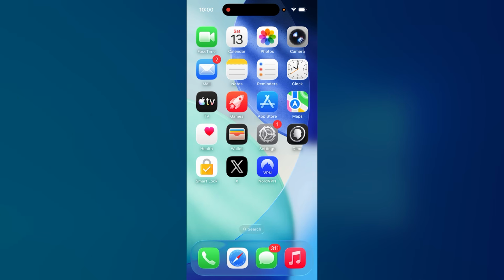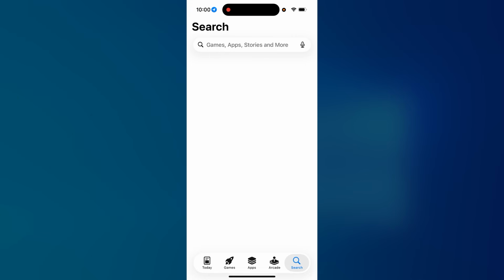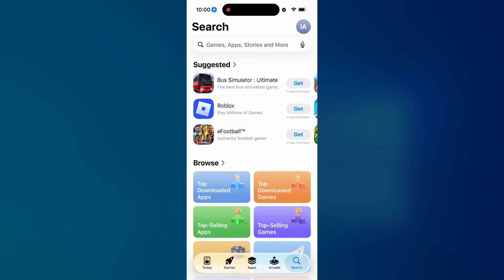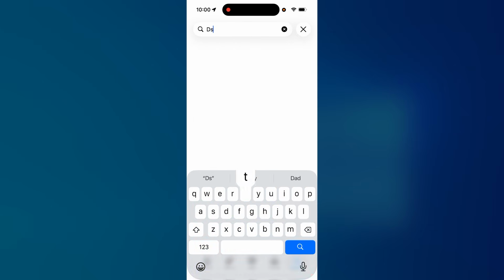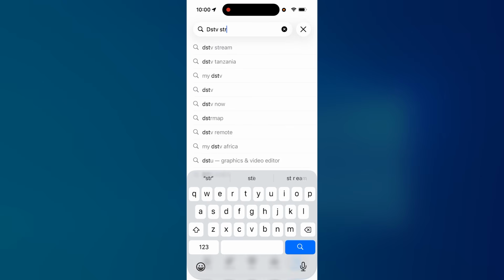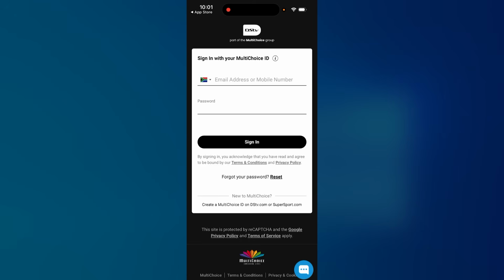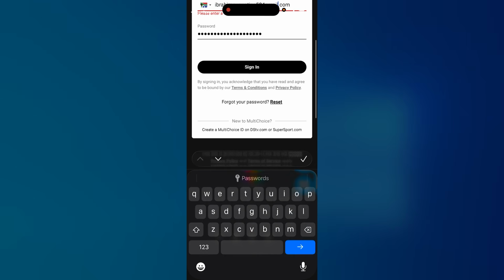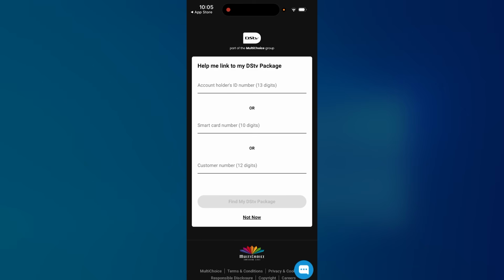How To Watch DStv on Your Phone for Free (Step by Step)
You can watch DStv without a decoder and even stream it on your phone, whether you're using an Android device or an iPhone. To get started, download the DStv Stream app and sign in or create an account. This video will guide you through all the necessary steps to start watching DStv on your mobile device.